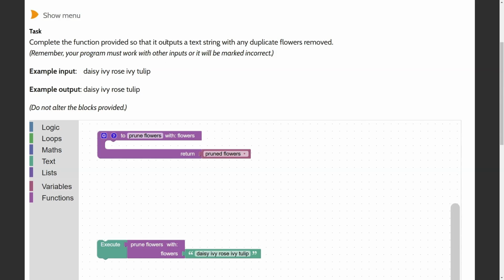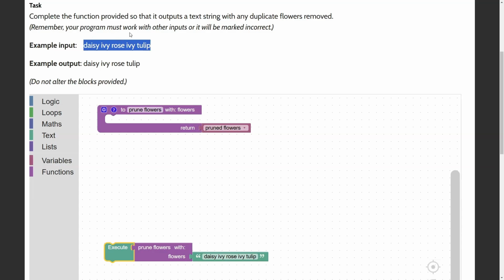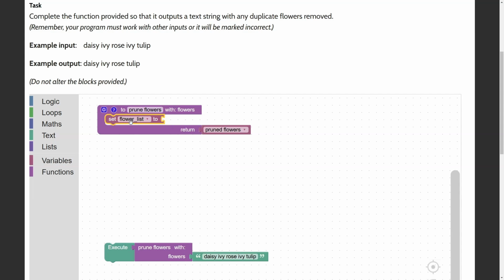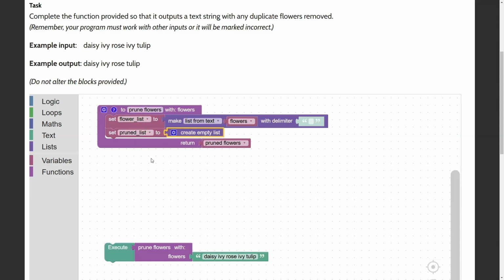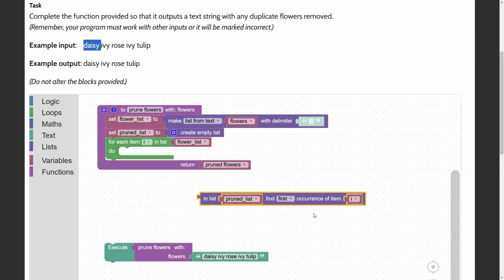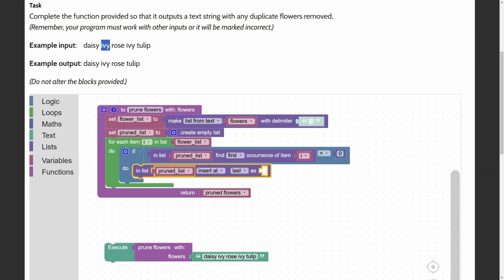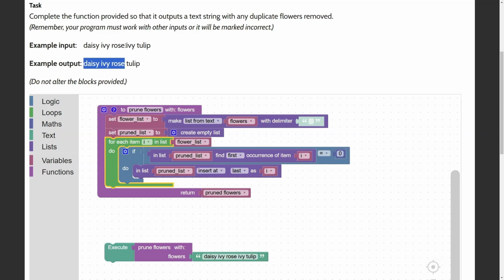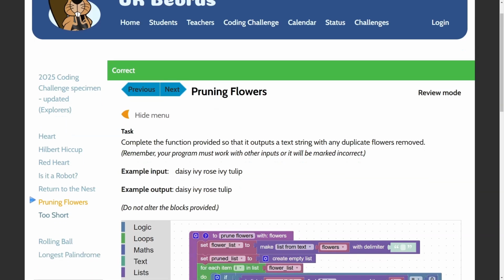Pruning Flowers - UK Bebras Coding Challenges (New 2025) - Blockly - Explorers